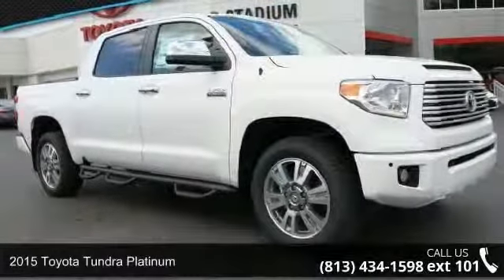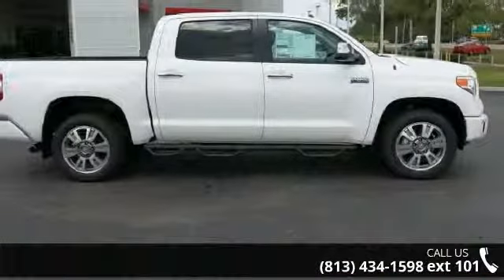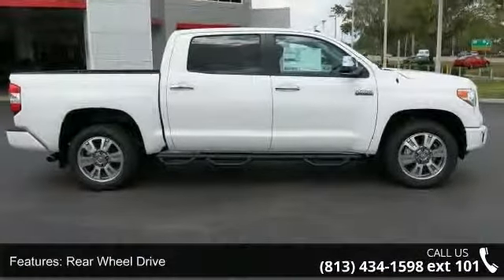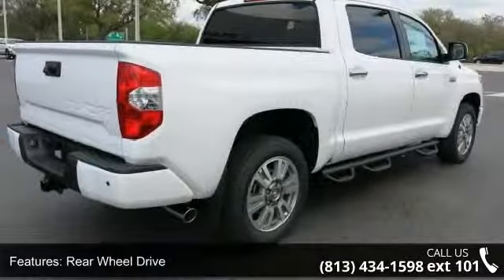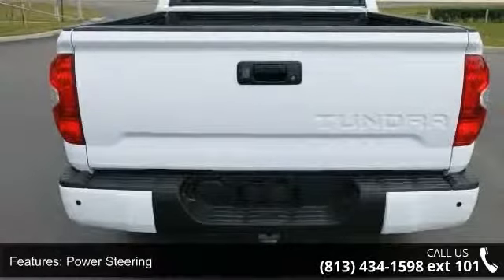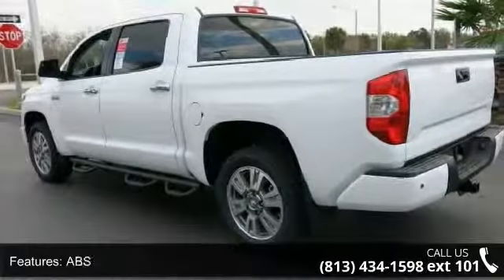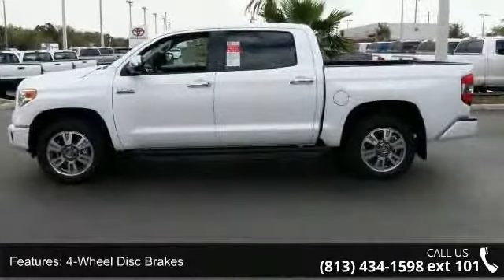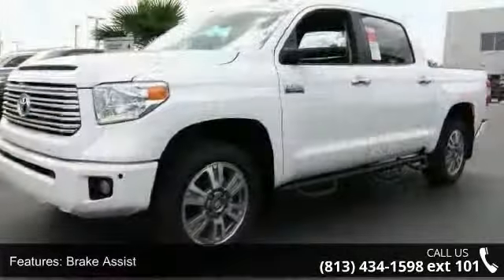2015 Toyota Tundra Platinum - Stadium Toyota - Tampa, FL ...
Enjoy larger than life luxury and capability in our 2015 Toyota Tundra Platinum Crew Max RWD presented in Super White. The 5.7 Liter V8 powerhouse under the stylish hood provides all the muscle you need, kicking out 381hp on demand and tethered to a smooth-shifting 6 Speed automatic. This team provides 18mpg on the open road and acceleration that will get your blood pumping!    The urban contemporary charm of our Platinum is highlighted by prominent alloy wheels and a sunroof. The impressive craftsmanship of the cabin features perforated diamond pleated ventilated and heated leather seats, premium materials on stylish gauges, and practical buttons and knobs that are refreshingly easy to use. A convenient touchscreen display with Entune premium JBL audio and navigation keeps you connected in order to comfortably work and play.